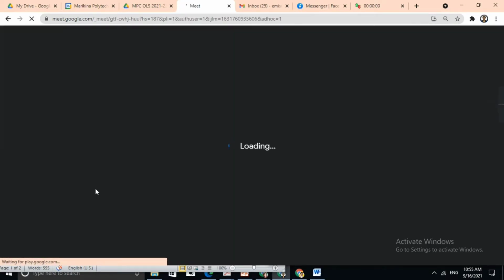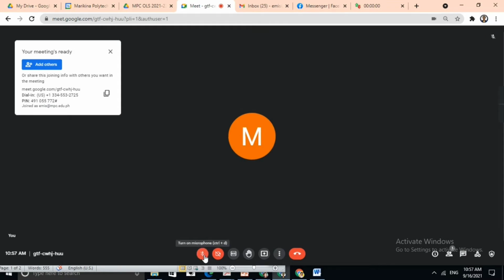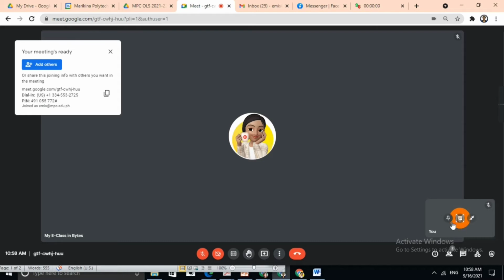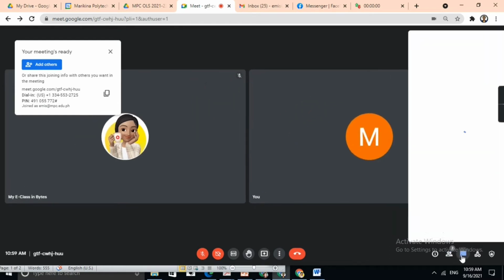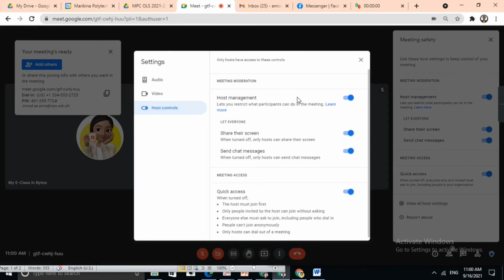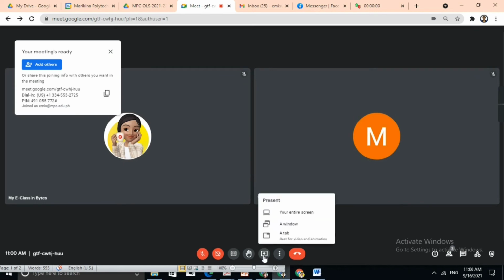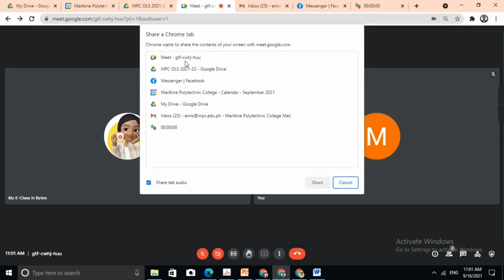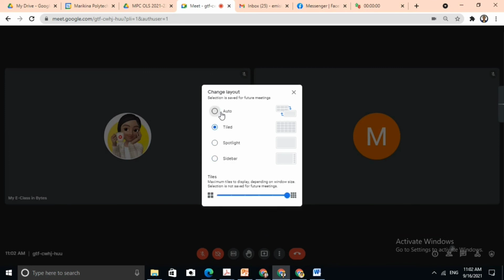HOST OR CREATE a Meeting in GOOGLE MEET // 2021 Update English Tutorial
HOST OR CREATE a Meeting in GOOGLE MEET // 2021 Update

Host or create your meeting in Google Meet the easy way using the updated features of this app. This is a video update in celebration of 20K views milestone of a video I published last year on the same topic.

HOW TO SCHEDULE A GOOGLE MEET IN GOOGLE CALENDAR
(AND MAKE IT A REUSABLE MEETING LINK):

*** If you got some value from watching this video, you can also DONATE on my channel so I can make better videos in the future. ***

GEARS, APPS and BOOKS I use for content creation:
// AFFILIATES: If you use my link, I will get a small commission that will really help me a lot to continue doing videos for my channel, with no charge on your part.***
Lenovo Laptop
Samsung Galaxy Tab S7+
Samsung S20 FE
Lavalier Microphone